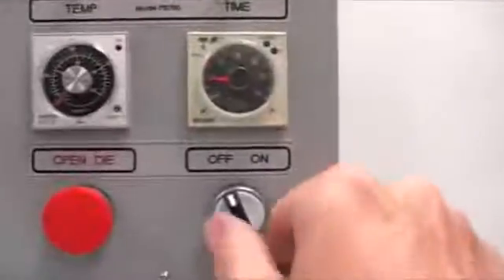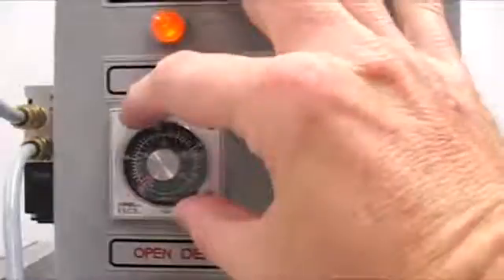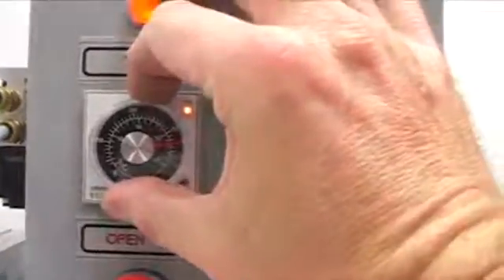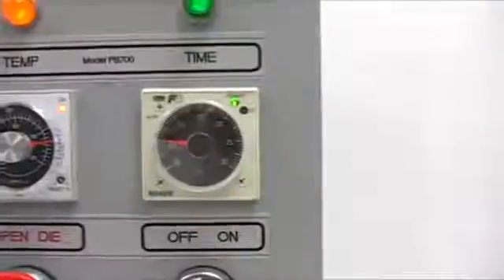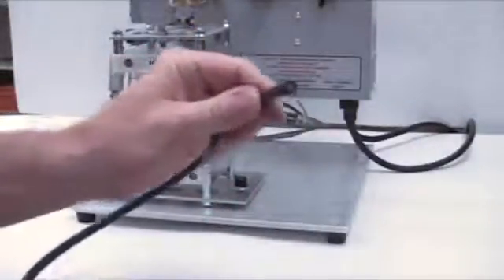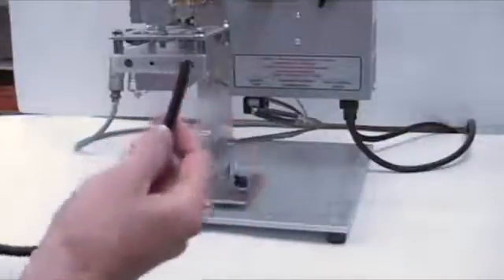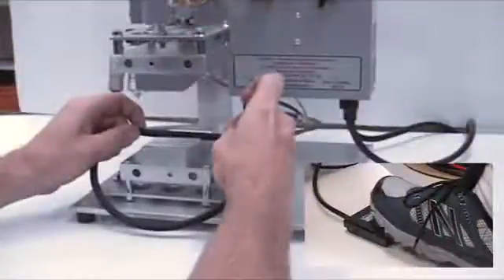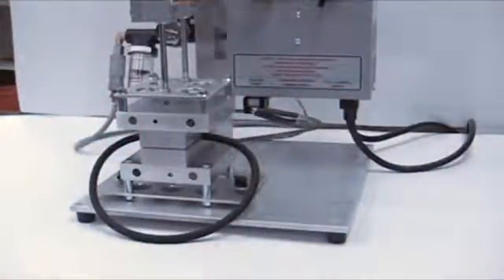Using the Pneumatic Bonder Model PB 700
Take a closer look at the features of Rubber Seal Fabricator's Model PB-700 Vulcanizing/Bonding Unit.